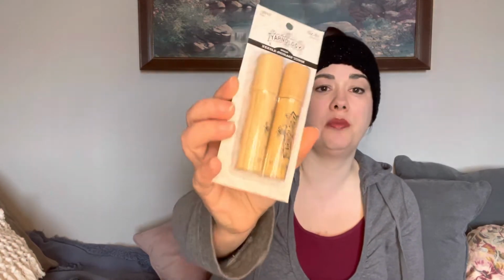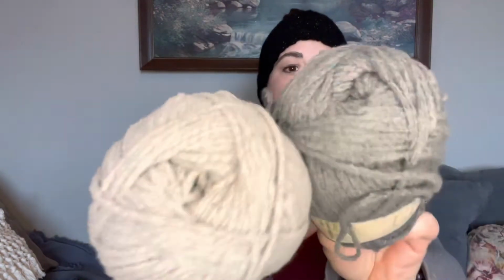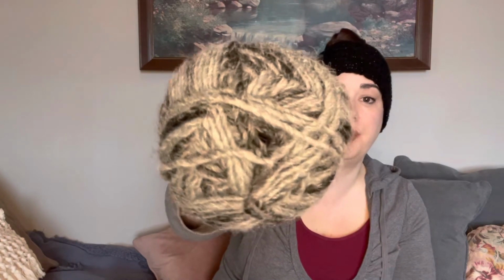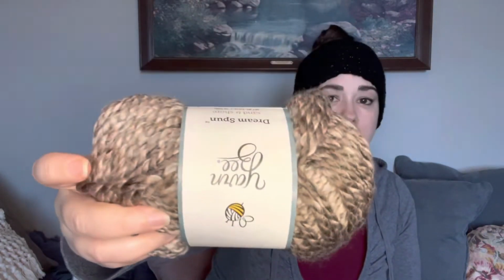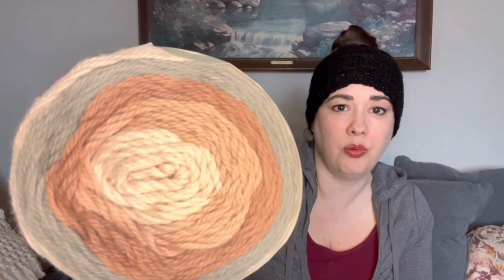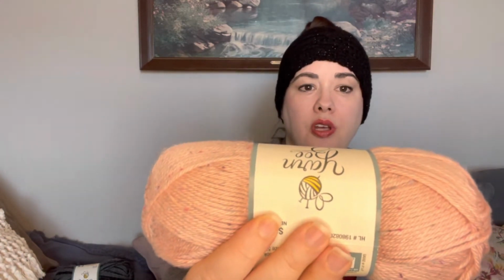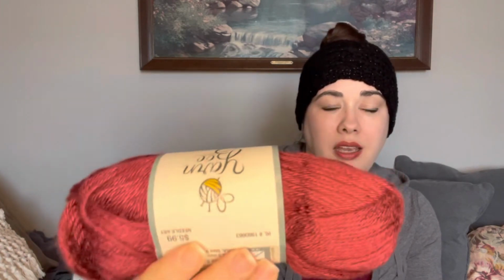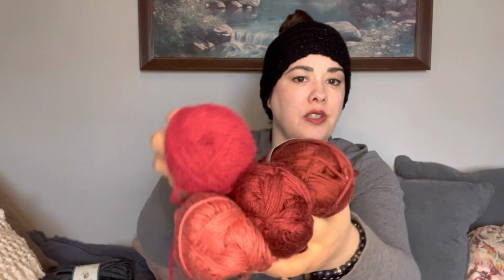HOBBY LOBBY YARN HAUL - I spent my whole gift card on this yarn! Yarn to crochet hats & headbands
My latest Hobby Lobby Yarn Haul! Always check the weekly sales before buying anything at Hobby Lobby, they always rotate the sales! You can look it up here:

Most of this yarn is new to me, stuff I haven’t tried before. The only yarn purchased which I have used before was the Yarn Bee Breathe Deep. And it’s all for projects for us! I'm going to be making a ton of hats and headbands for my husband and myself. There are a few yarn notions and the beginning of this haul too!

I went shopping with a gift card and bought some of Yarn Bee's higher end yarns. I purchased cotton yarns and some bamboo and linen blend yarns too.

Here's my Yarn Haul Playlist: (Feel free to binge, if that's your thing!)